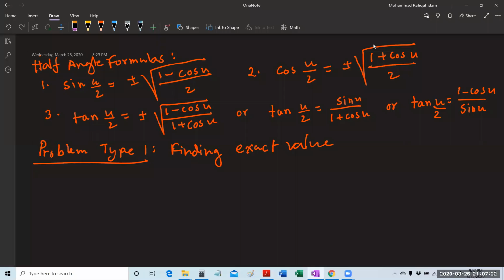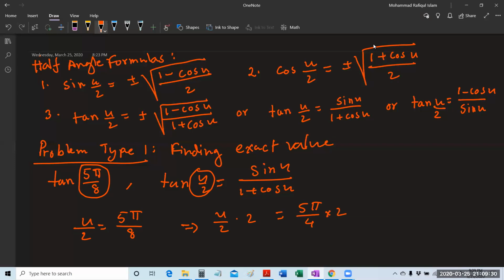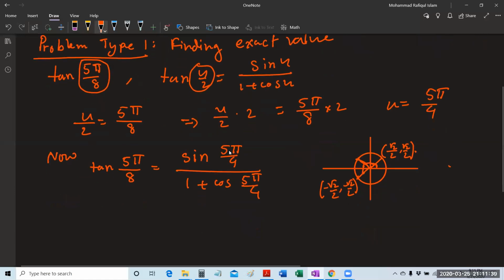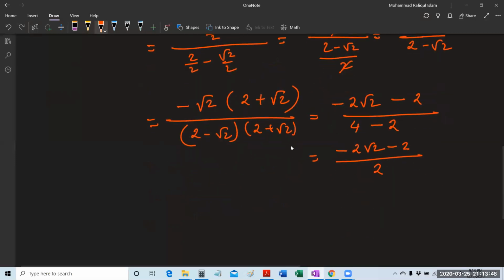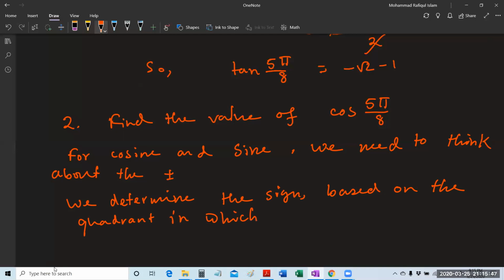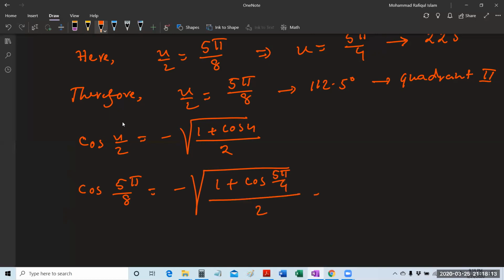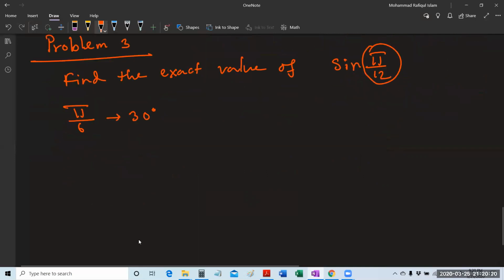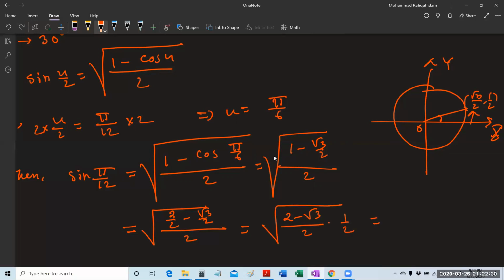Half-Angle Identities: Problem Type 1- Finding the exact values of trigonometric functions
Finding the exact values of trigonometric functions for unknown angles.